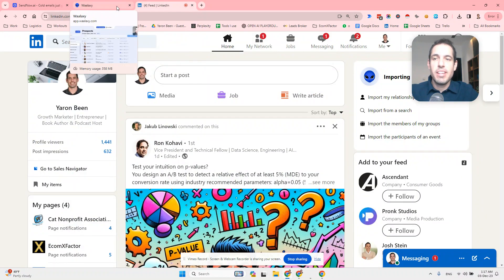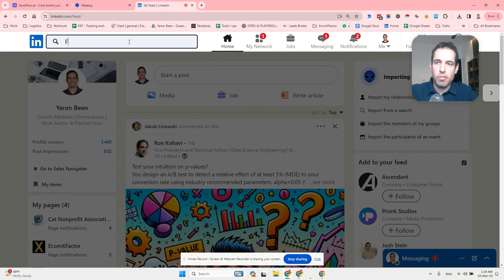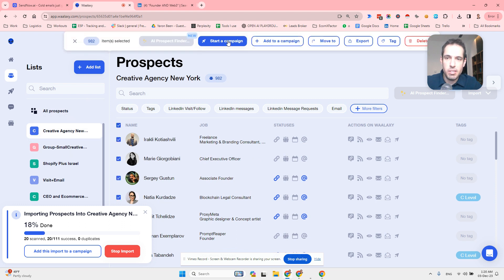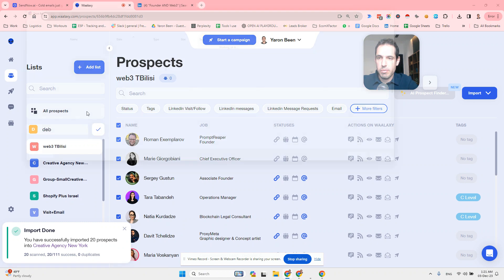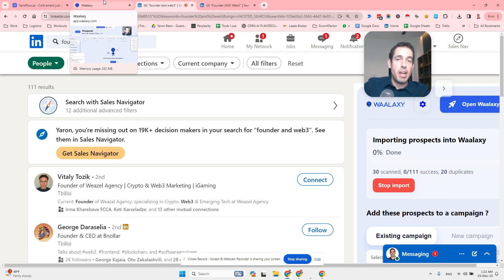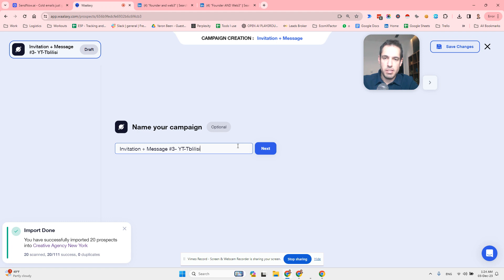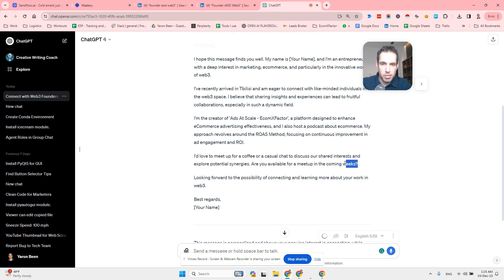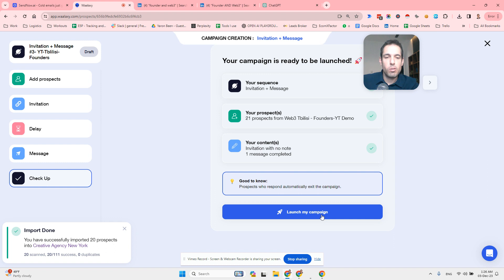Networking As A Digital Nomad Using LInkedin Automation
In this short video, I'm sharing How I use LinkedIn automation In order to Network with "like-minded" people as a Digital nomad arriving in new locations.